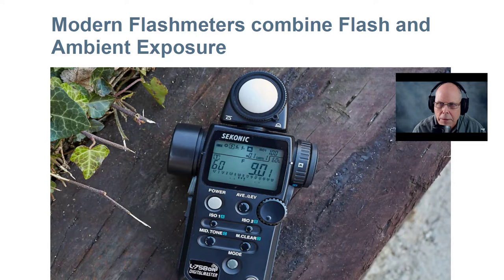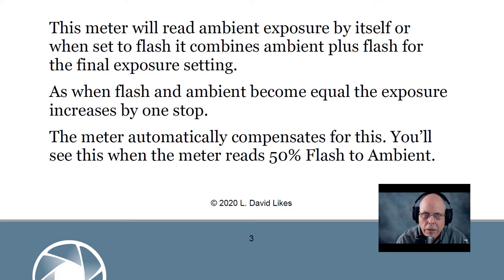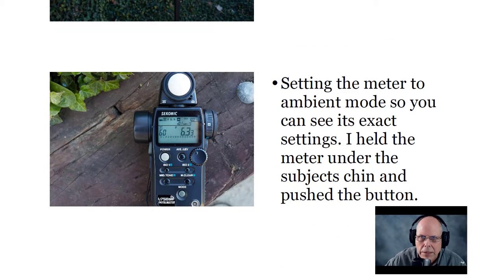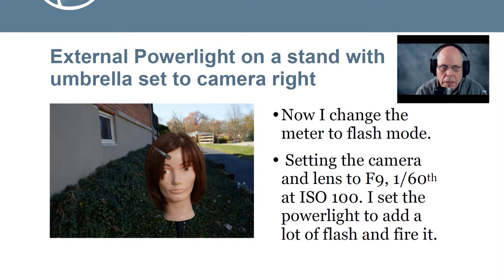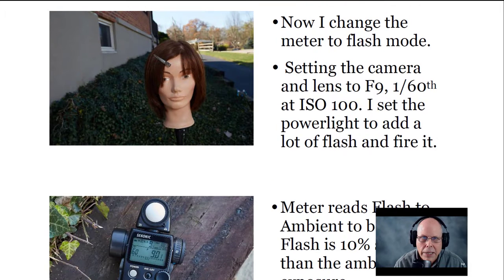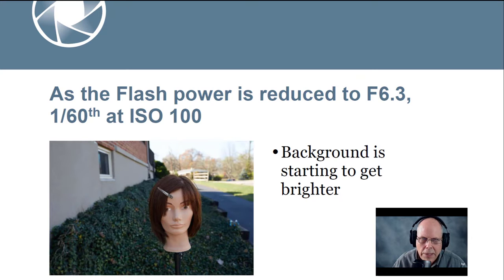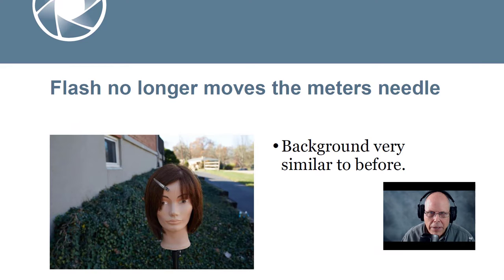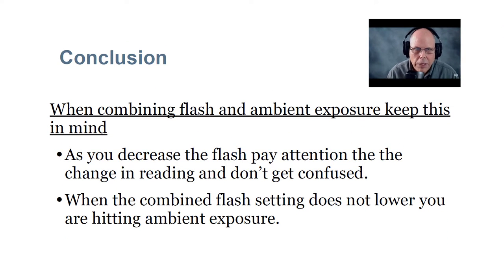Setting Flash to Ambient Exposure with a Flashmeter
Learn how to combine flash and ambient light to get the correct exposure outdoors.